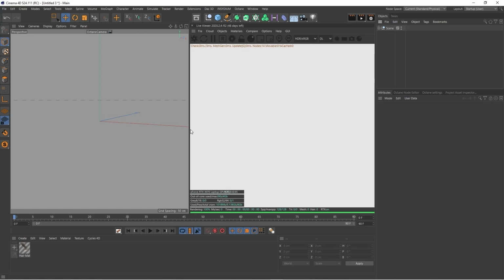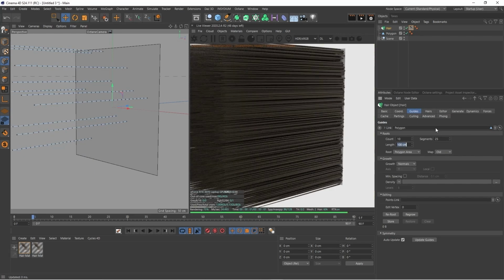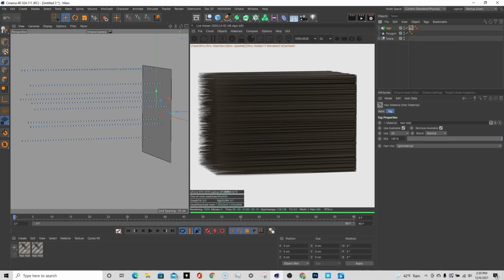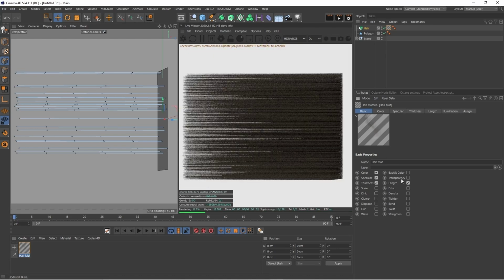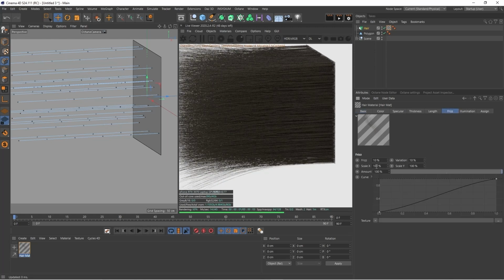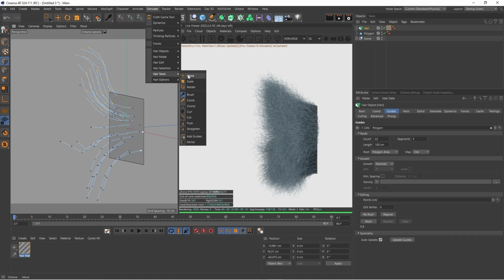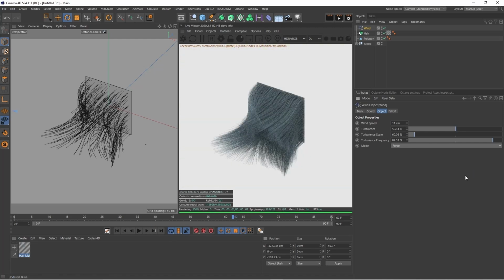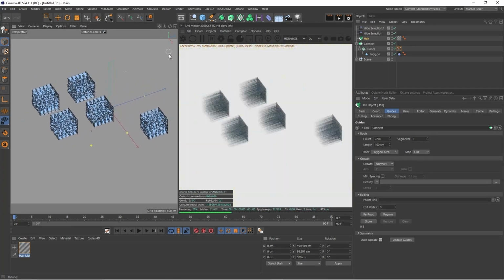Chad Knight @ The 3D and Motion Design Show